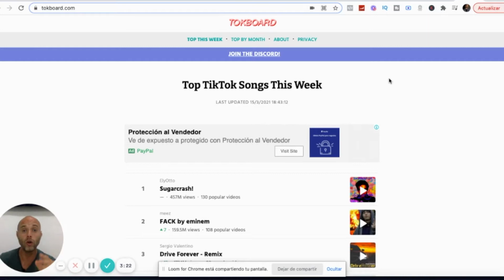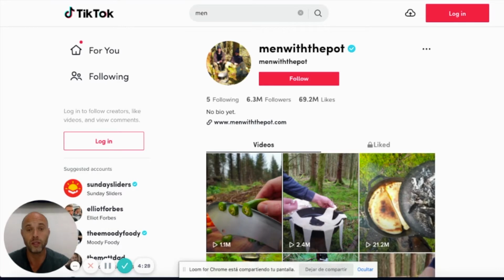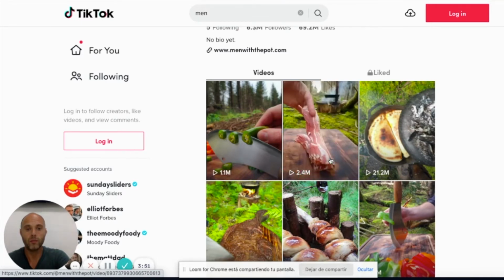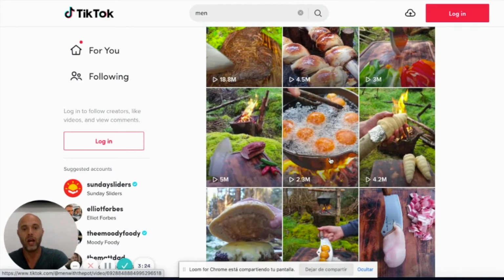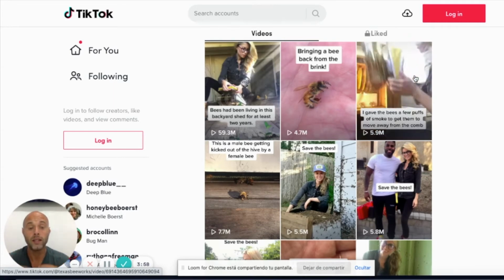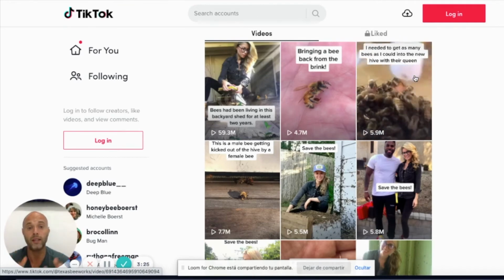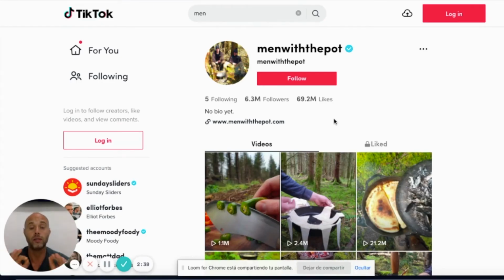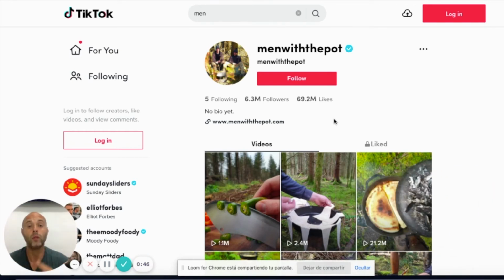How To Use TikTok For Business 2021/ How To Get Free Leads on TikTok/ TikTok Marketing Strategy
You will learn how to generate free leads using TikTok for your business, whether you are a freelancer, a small business, medium or large..
You will learn how to set up your TikTok profile so that it is optimized to maximize your traffic from the start, what type of content and pro tips for viral videos to use to grow on TikTok and where to get ideas on where to find trending sounds and songs, so that you can grow your influence on TikTok even faster 🤑

I will never support or push a product I don't believe in. Thank you for your support!